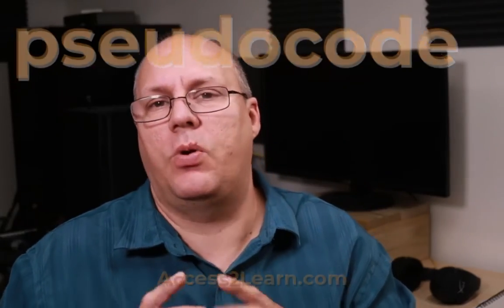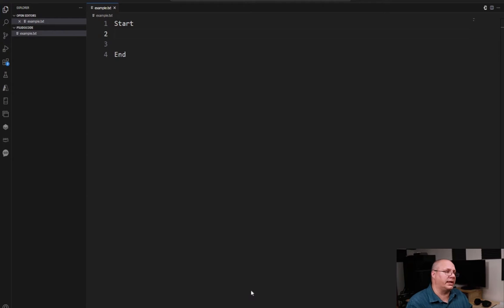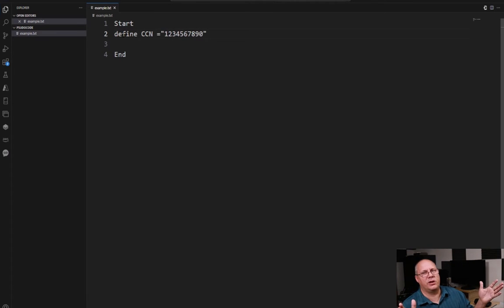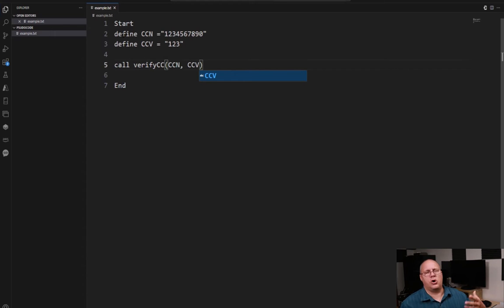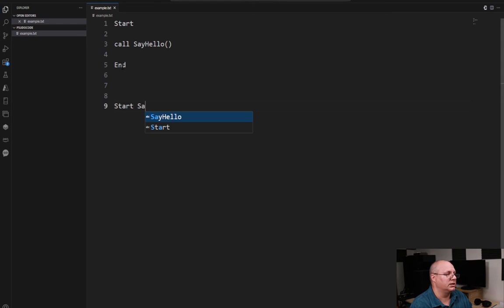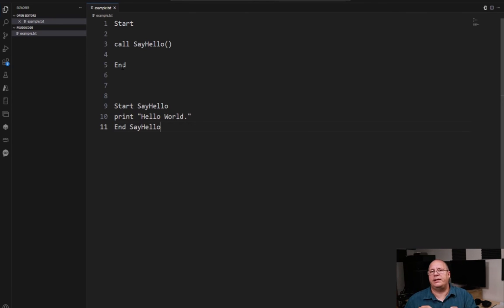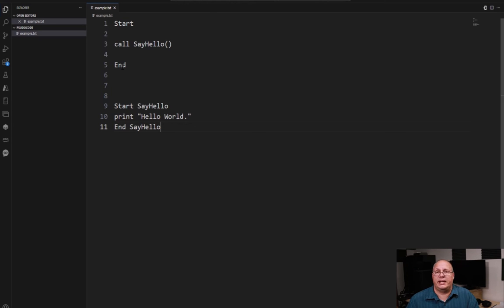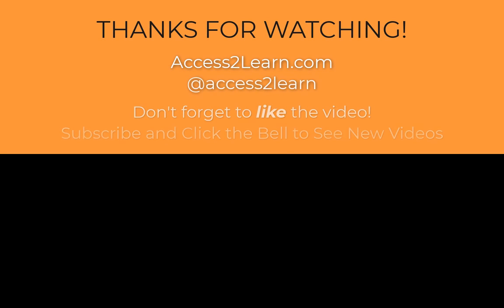Creating and Calling Predefined Processes in Pseudocode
In this video we look at how to first call a predefined process that might come from a vendor, or another developer on your team. We then look at how we can easily create our own predefined process in pseduocode to make working with large coding projects easier.

## Video Chapters
00:00 - Introduction
00:09 - What is a predefined process
00:33 - Where to predefined procedures come from
01:32 - Processes from a Vendor
02:45 - Why we use the Call keyword
02:56 - A call with not parameters
03:22 - Why specify an End in Pseudocode
03:36 - Starting a Separate Defined  Process